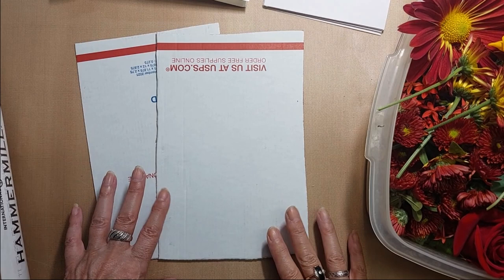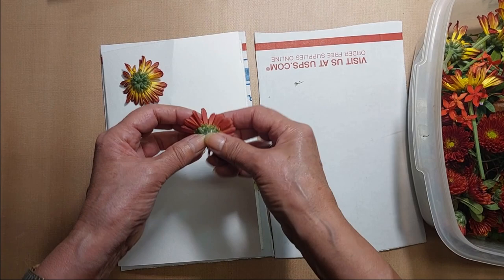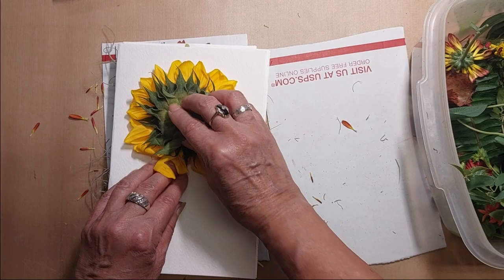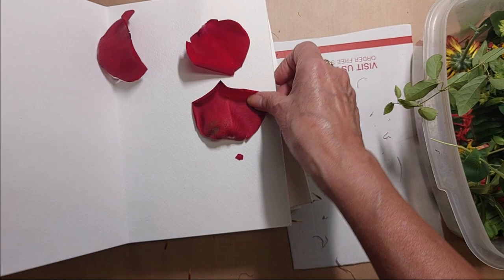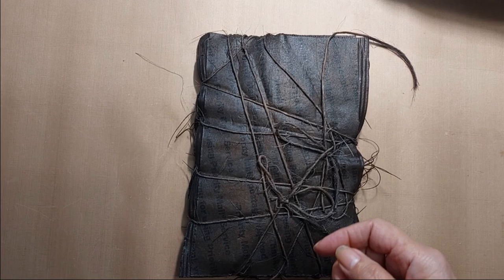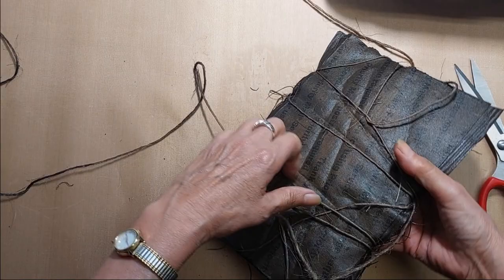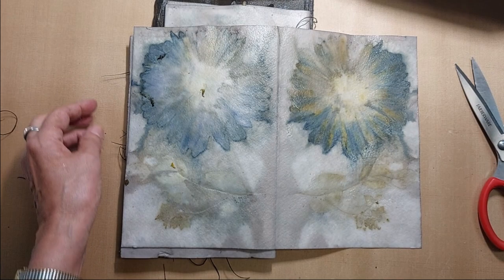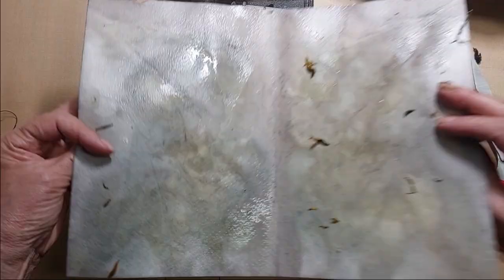Making Eco Dyed Papers - My First & Second Attempts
***Link to my playlist of items that are still for sale. Tell me date of video if ordering from a previous video